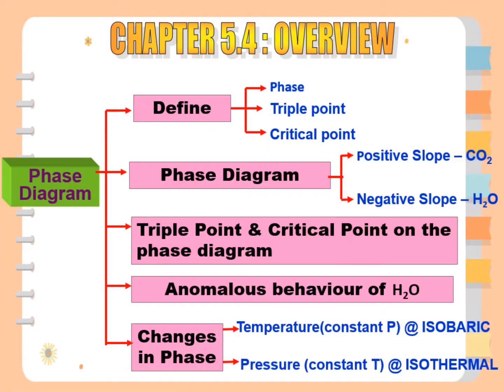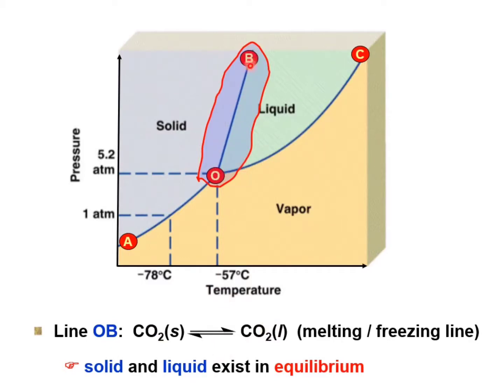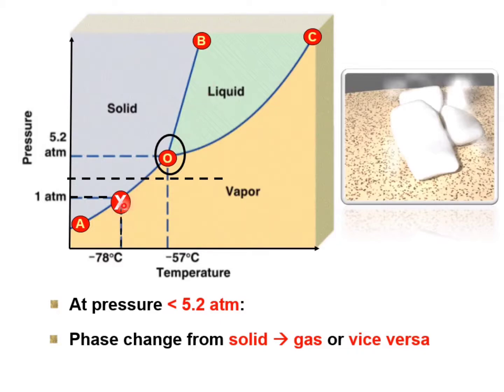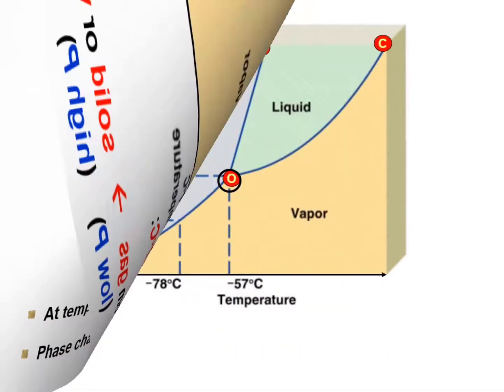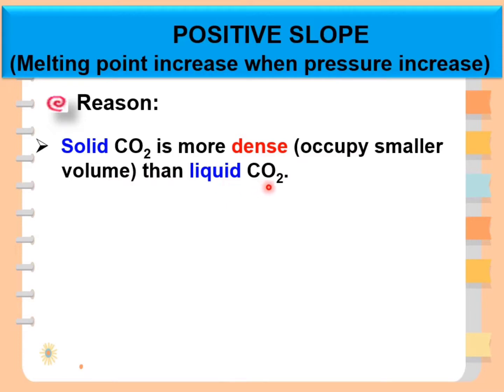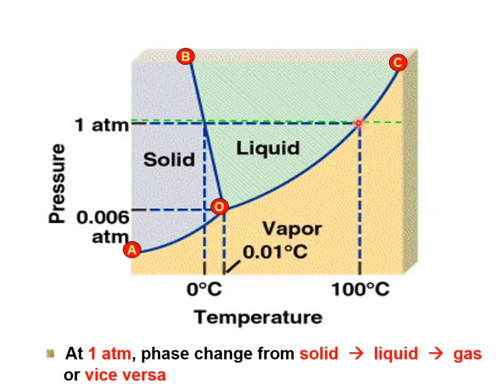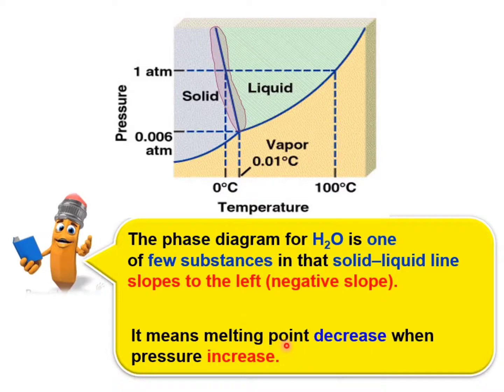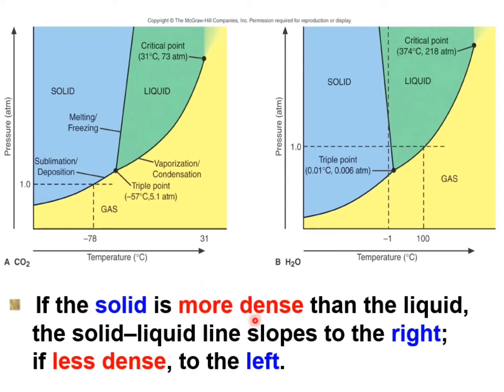CHAPTER 5.4 PHASE DIAGRAM (PART 2)